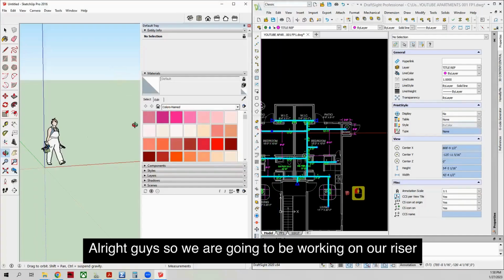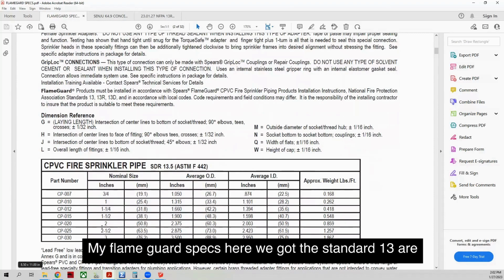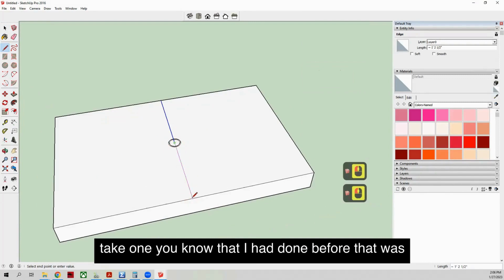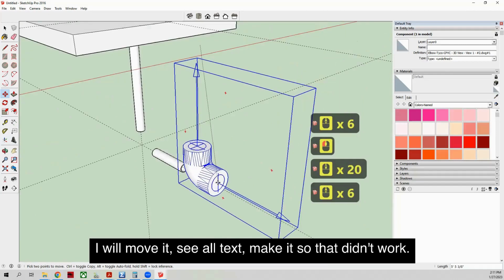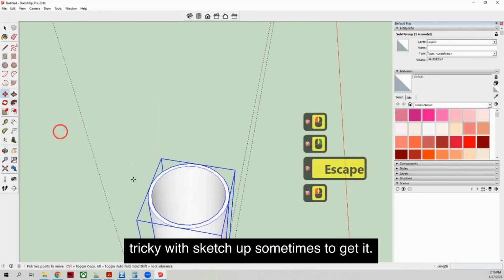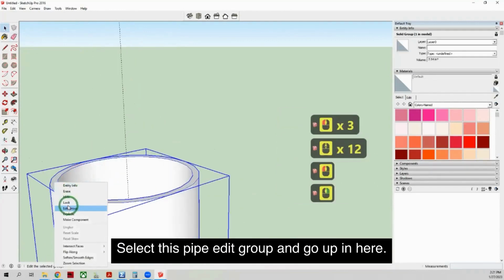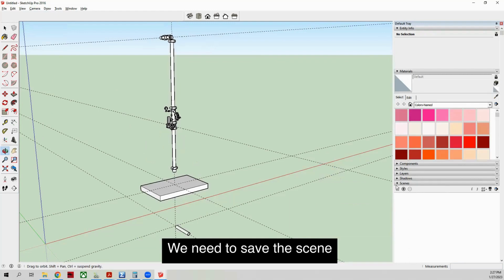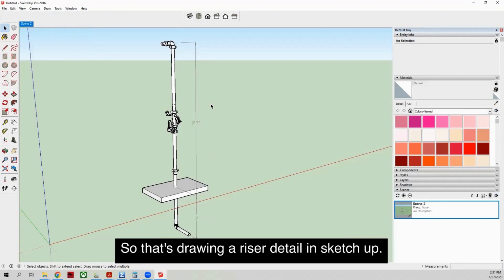NFPA 13R riser detail with Sketchup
In this video we walk through, step-by-step, how to create a riser detail with SketchUp. We begin by explaining how we came to use SketchUp for creating riser details. We then proceed to demonstrate how to draw a rectangle, create a slab and pipe, and make them into groups using SketchUp's tools.  Overall, the video provides an informative and detailed guide for those looking to create a riser detail in SketchUp.